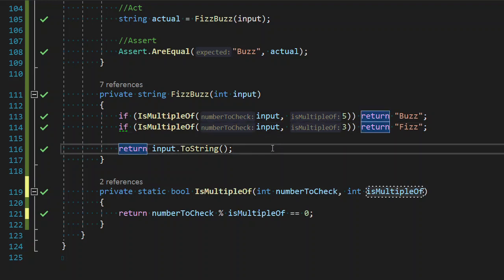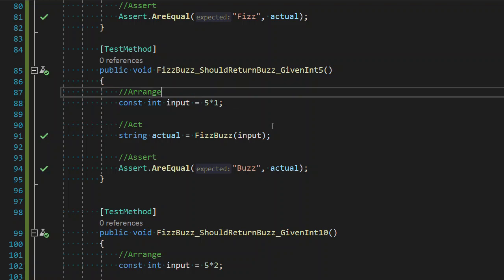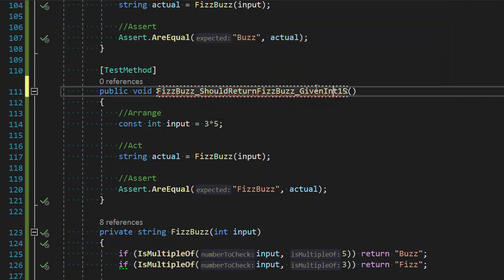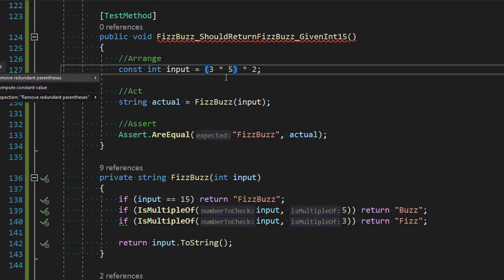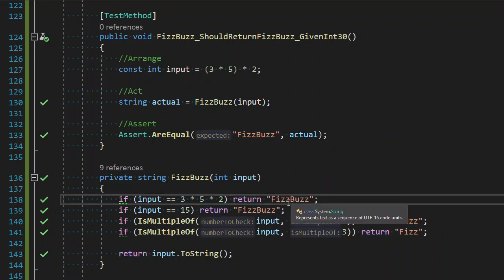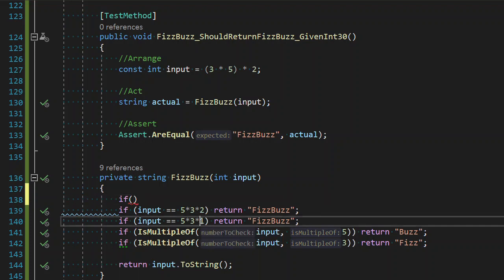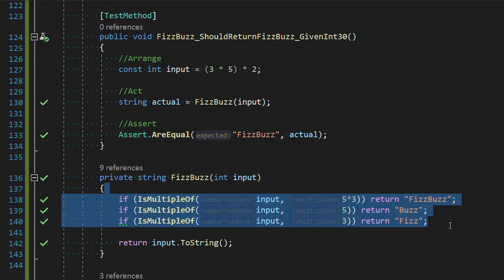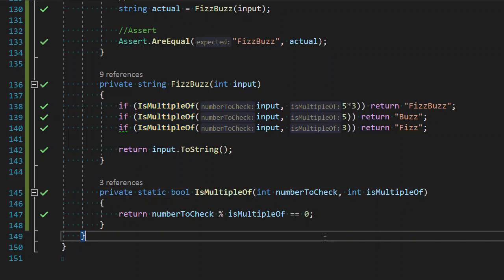FizzBuzz TDD by the Book - Part 5 (Final)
Follow the Test Driven Development, By The Book, of FizzBuzz!

Refactor in Clarity: 0:30
First Final Req Test: 2:35
Second test: 4:35
A new pattern: 9:40
I don't like it: 9:55
More Patterns: 10:01
The 4 Rules: 10:58
Done: 12:29